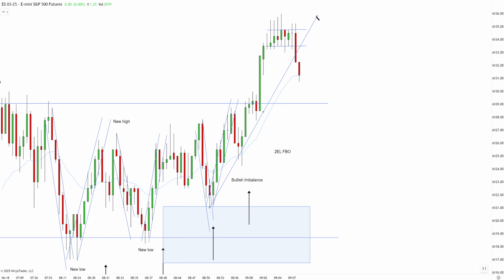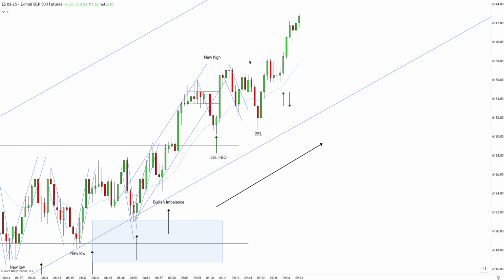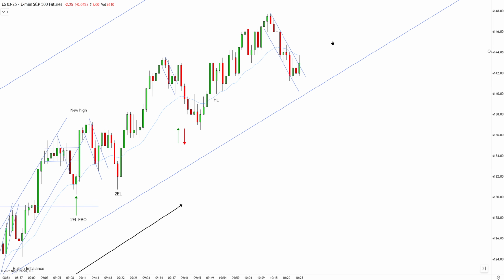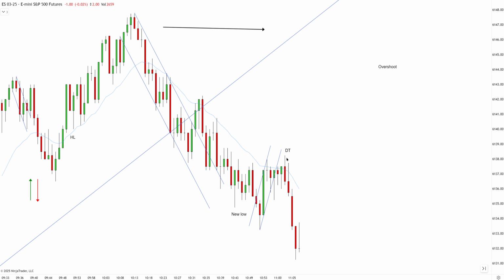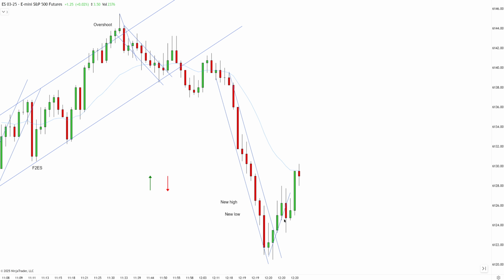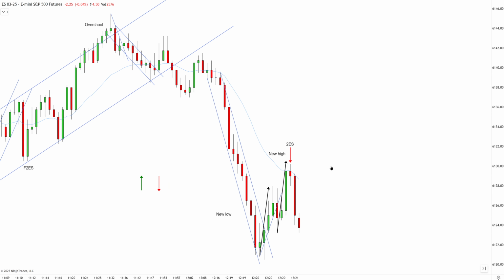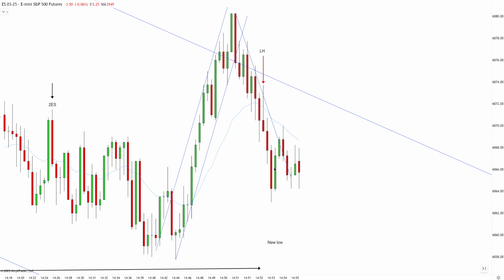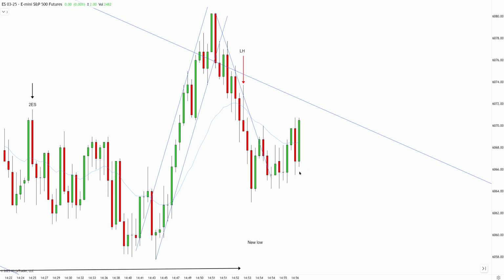IMPORTANT Price Action Candlestick Fundamentals For Day Trading